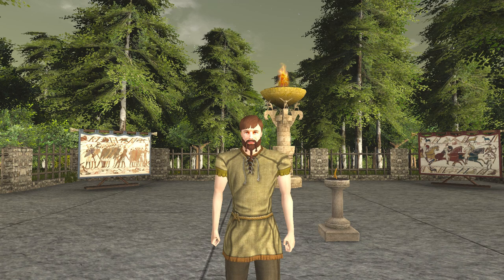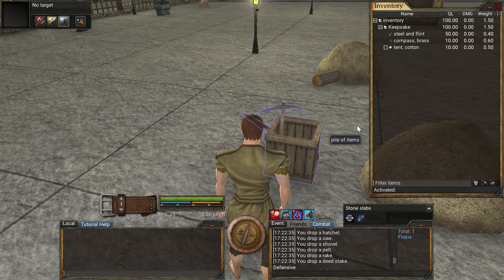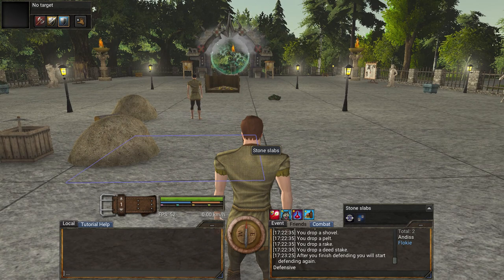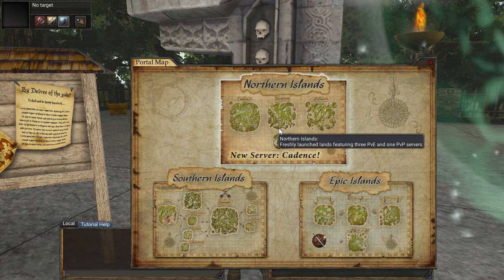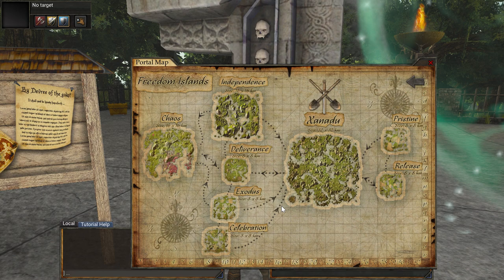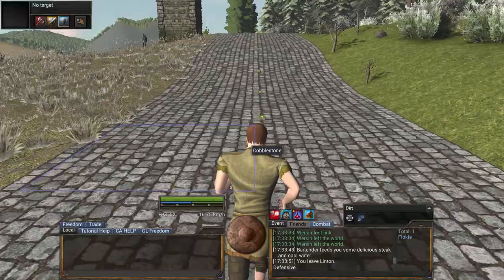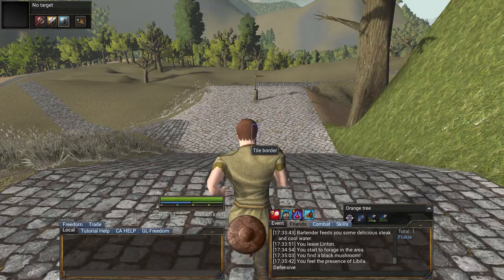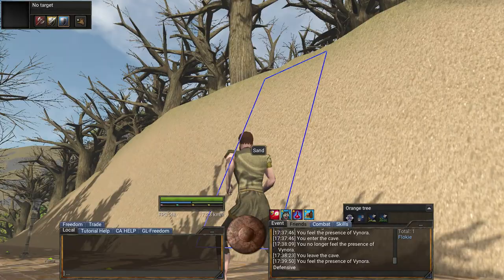Wurm Online 2021: IronMan Challenge [1]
An Ironman let's play for Wurm Online. Starting with almost nothing, I will need to craft primitive tools in order to work my way up to better tools.